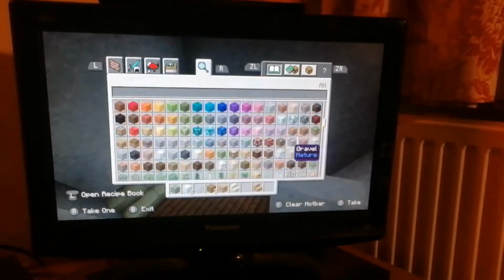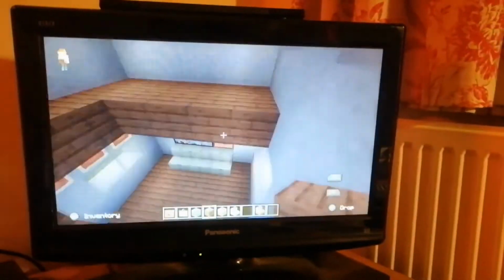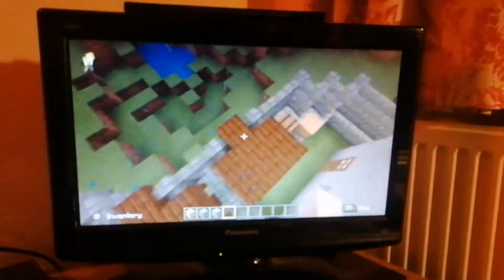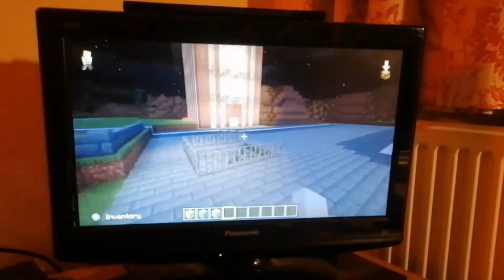Minecraft Tutorial: Basic Cottage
Hi everyone. I am once again bringing a filler video, because I can not make a Lego video for a while.

This design of cottage is a great way to start off a residential area in your Minecraft city, since it can work in both a rural and a suburban environment. You can easily build it, as long as you watch to the end.

Content in this video is intended for a general audience and is not intended for children (defined as viewers under 13)

BrickSpace is an independent, non corporate YouTube channel. This channel is done purely to showcase my Lego and Minecraft hobbies.